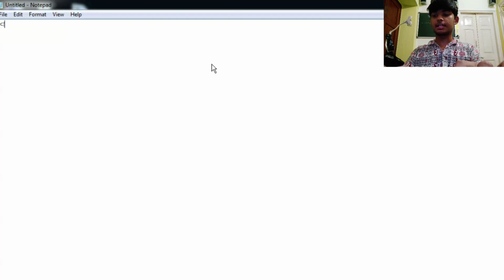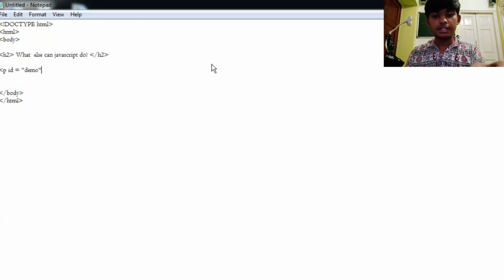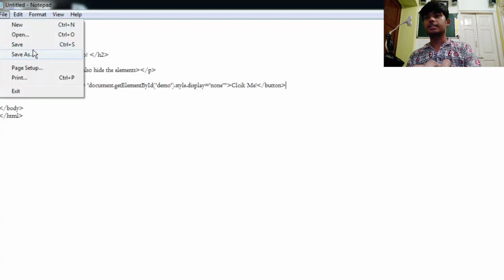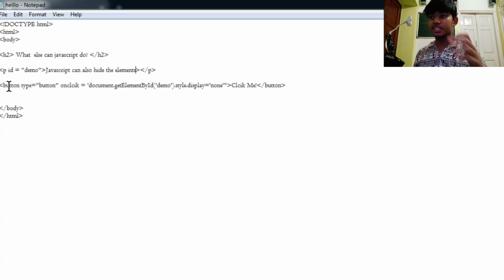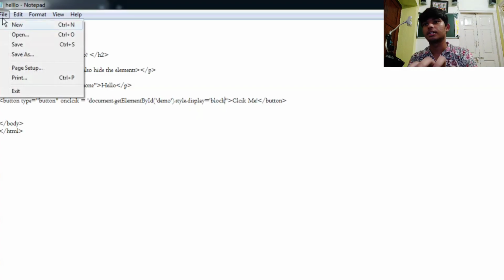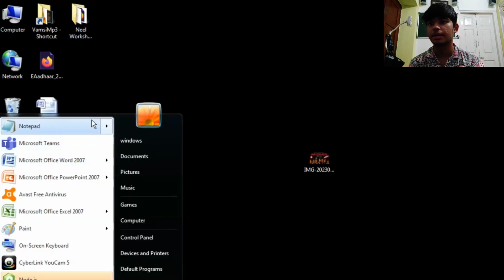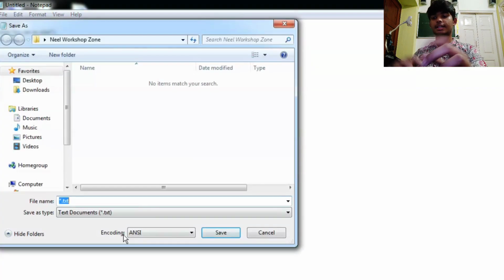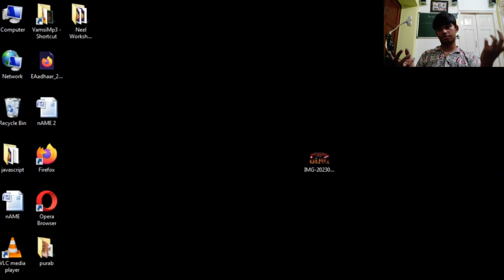JavaScript Capabilities| JavaScript Practical Episode | Episode - 6| JavaScript Scripting Language